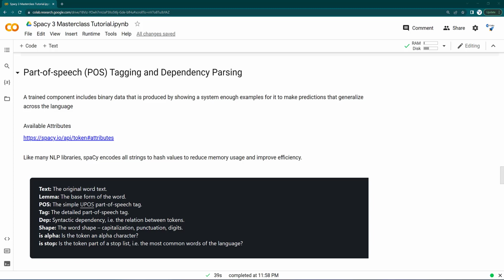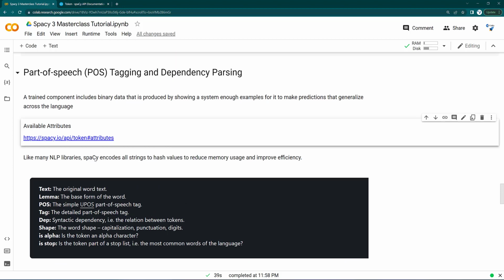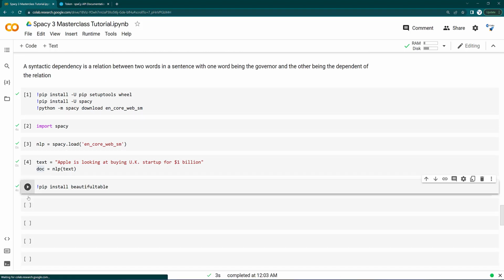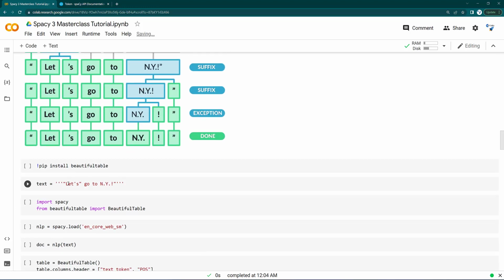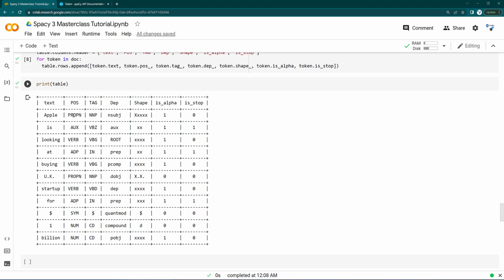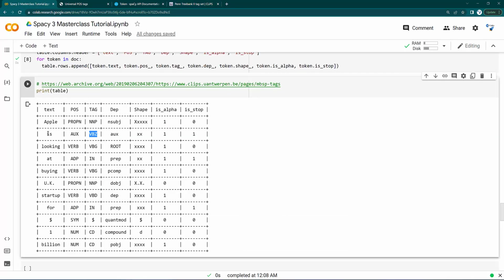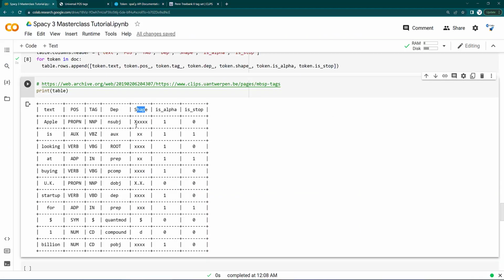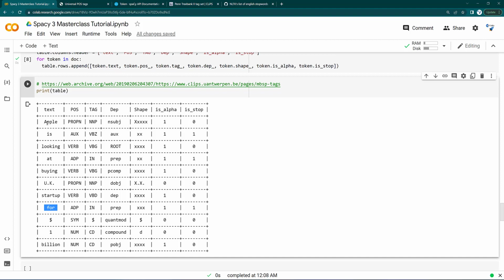3 POS Tagging in Spacy - Spacy 3 Masterclass Tutorial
Hi, In this lecture you will learn how to do Parts of Speech (POS) Tagging in Spacy. POS is used in NLP processing to get the context of sentences.